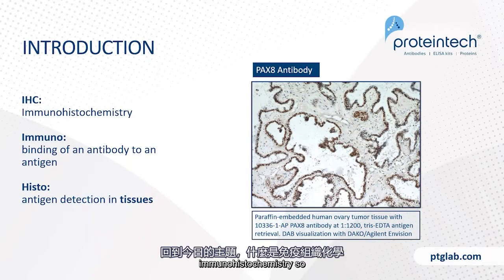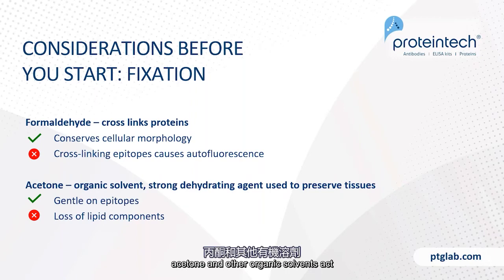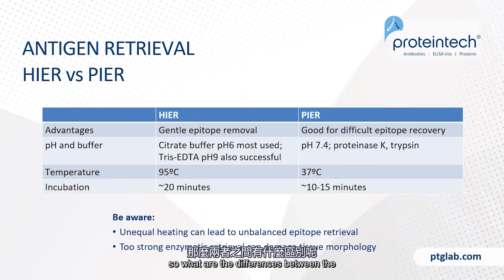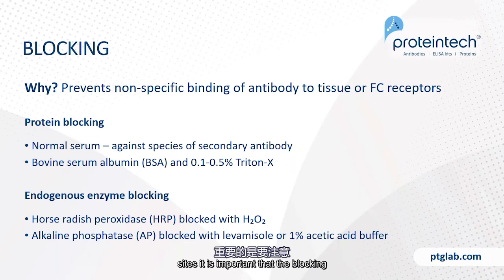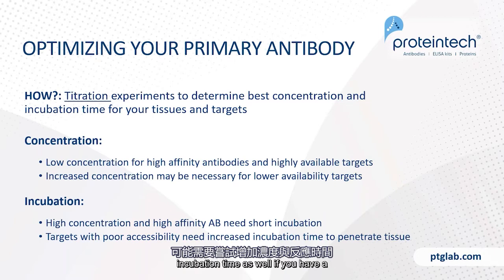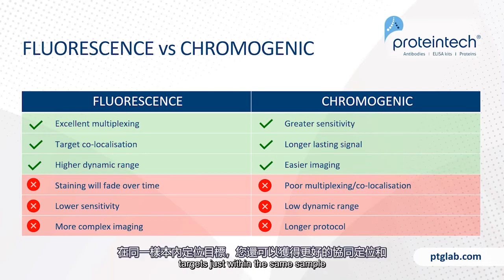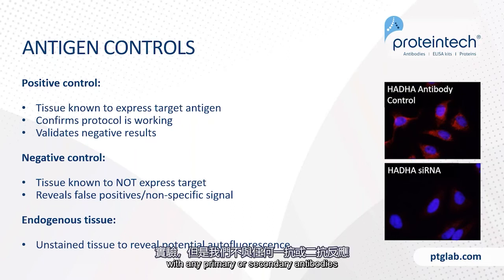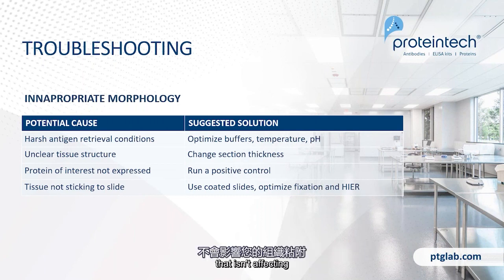Proteintech 免疫組織化學染色法(IHC)進修網路研討會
IHC 應用影片學習目標 :
-抗原修復
-如何選擇最適合的IHC抗體
-標準 IHC部驟以及技術提示
-控制驗證結果
-常見問題解決方法